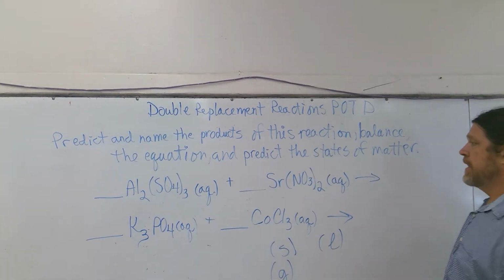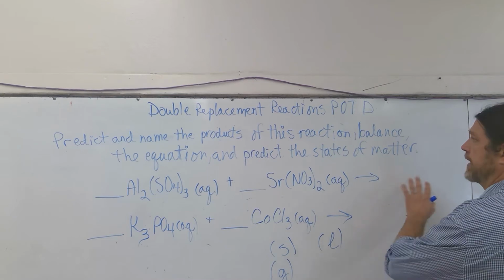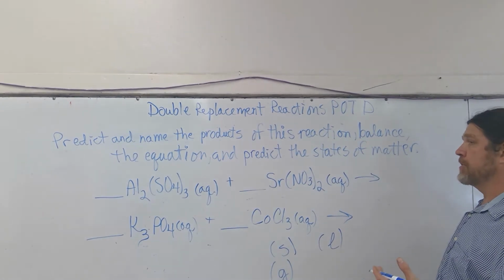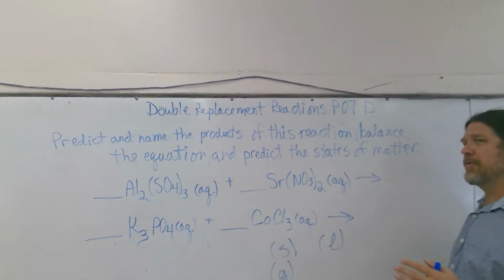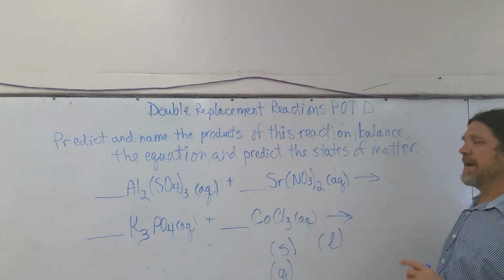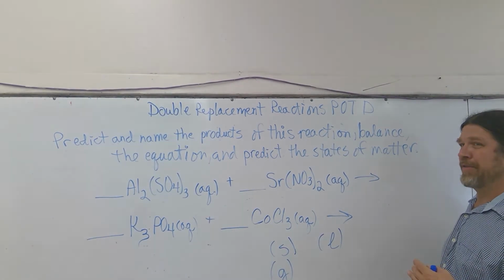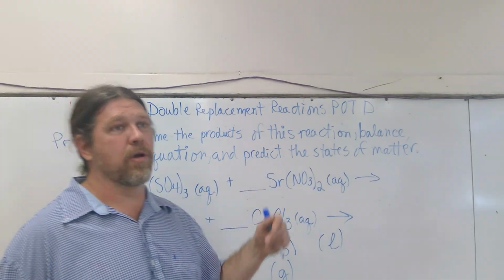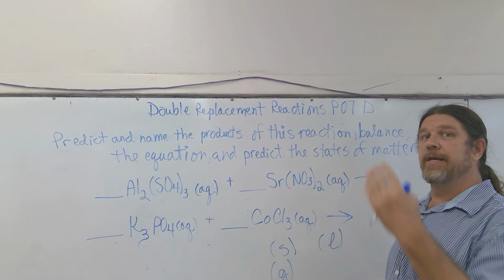Double Replacement Reactions POTD